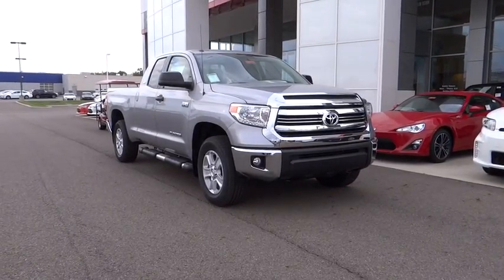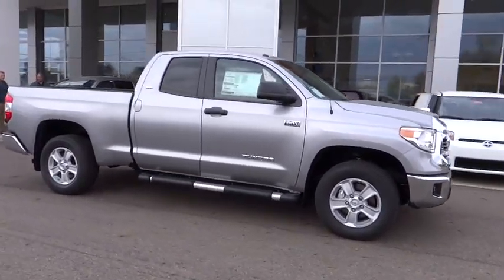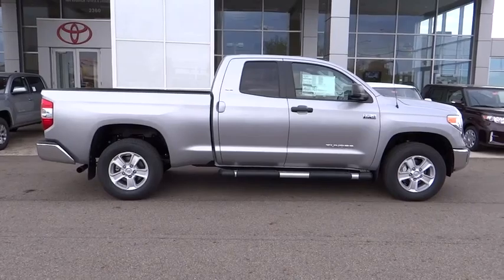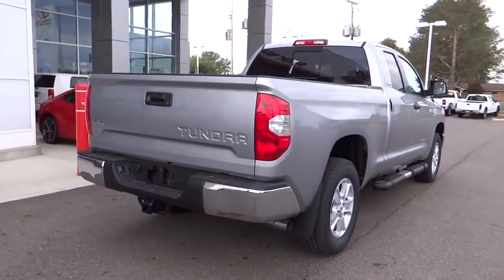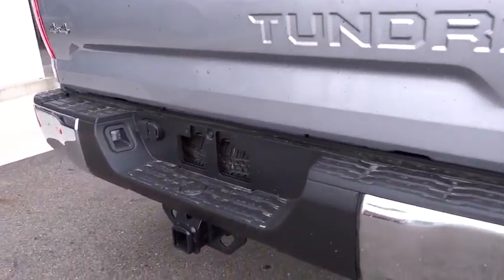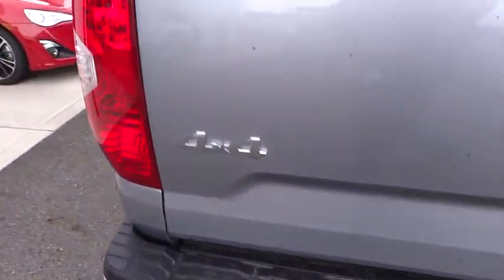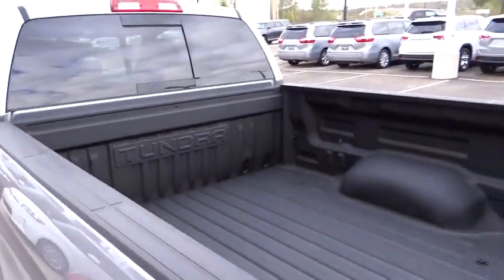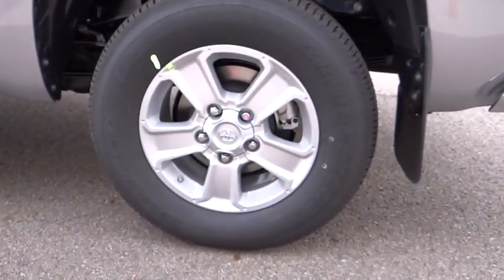2016 Toyota Tundra 4WD Truck For Sale Columbus, Zanesville, Newark, OH Coughlin Toyota NT14154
2016 Toyota Tundra 4WD Truck
Coughlin Toyota serving Columbus, Zanesville, Lancaster, Newark Ohio
2016 Toyota Tundra 4WD Truck Tundra 4WD Truck - Double Cab 5.7L FFV V8 6-Spd AT SR5 - Stock#: NT14154 - VIN#: 5TFUW5F17GX499359

Coughlin Toyota
2360 Hebron Road
Heath OH 43056

All New Coughlin Toyota's come with ToyotaCare---Coughlin Toyota is devoted to safety and dependability, and proper vehicle maintenance is important to both. That's why we include a no cost maintenance plan with the purchase or lease of every new Toyota for 2 years or 25,000 miles, whichever comes first. 24-hour roadside assistance is also included for 2 years, regardless of mileage.  Please call or e-mail first for the best and quickest information. to see more of this store